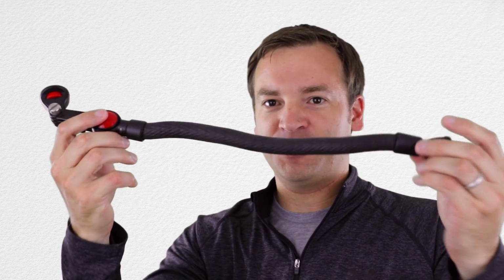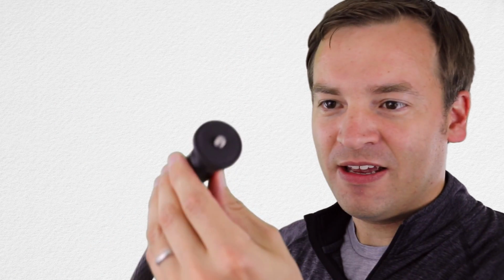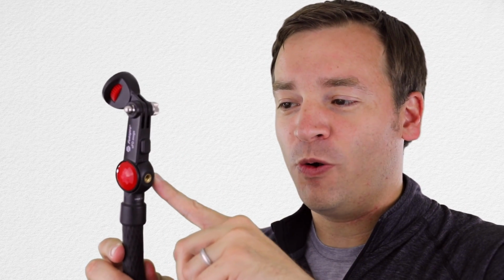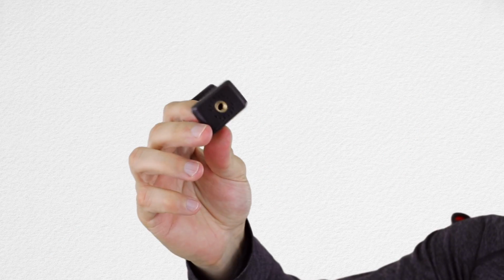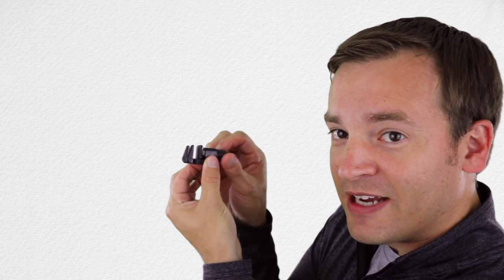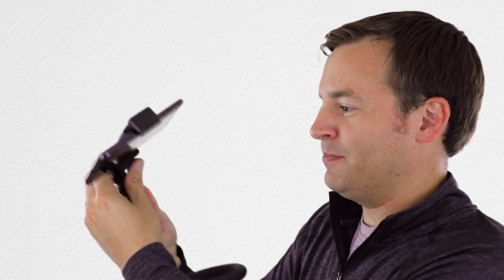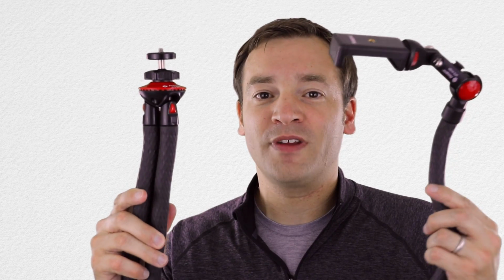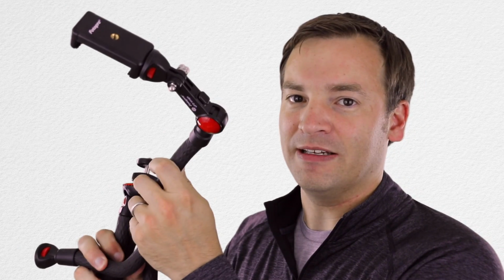My Selfie Stick Bent! - FotoPro Mogo Basic Review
Friendly Review of the FotoPro Mogo Basic This is a monopod, selfie stick, bendy pod, phone holder and Bluetooth remote system all in one. The Fotopro selfie stick flexible monopod / mini tripod has a nice rubber coating that provides a good grip and is smooth to the touch. Extended, you can use it as a selfie stick, but bent you can wrap it around objects to use it as a mini tripod of sorts. On each end there is a 1/4" screw to attach either of the included cell phone mounts. I like the larger clamp version, but the smaller version works well too. One side also has an adjustable GoPro mount. Combined with a tripod, you can use this to mount an extra light, microphone, or cell phone for another angle.

Fotopro Selfie Stick
Fotopro uFO2 Bendy Tripod
Fotopro uFO2 Mini Tripod

fotopro flexible tripod, camera tripod with phone mount wrappable legs iphone S9 travel tripod travel monopod travel selfie stick bendable bendy FotoPro Mogo Basic Review uFO2